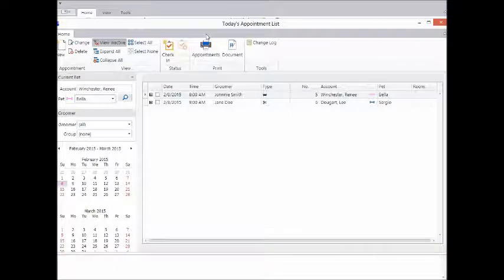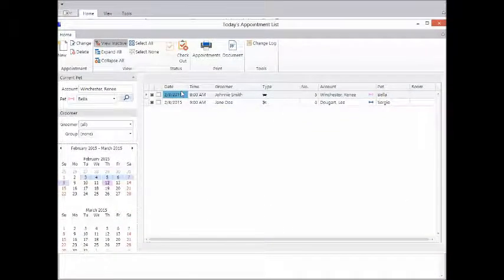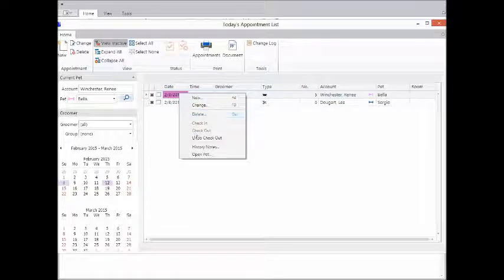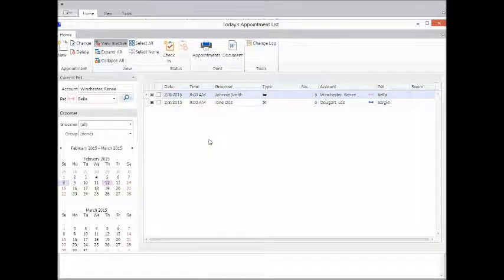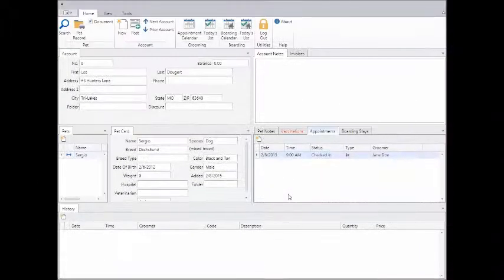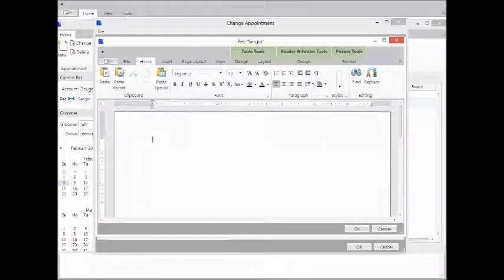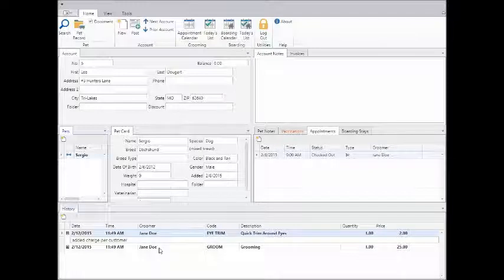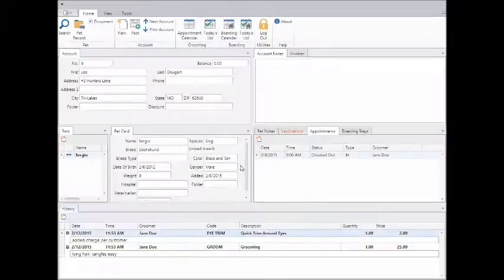Getting Started - Checking-in/out grooming appointments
This is an introductory video to train users on the Kennelite software system. Kennelite is a software management system for pet grooming professionals and boarding kennel owners.